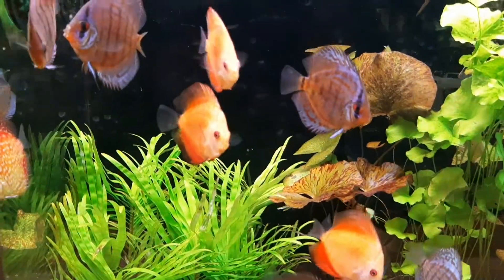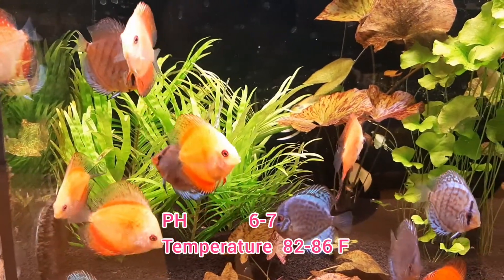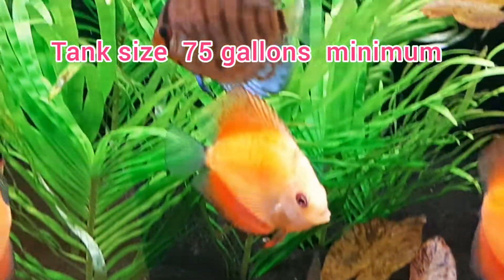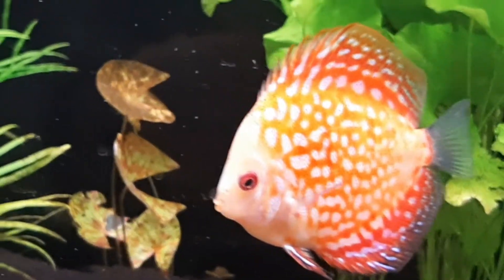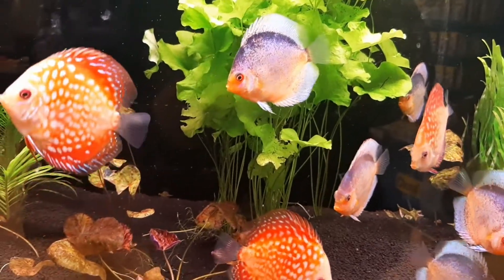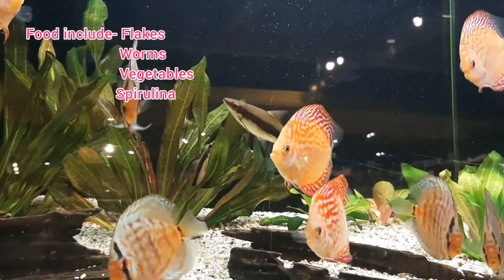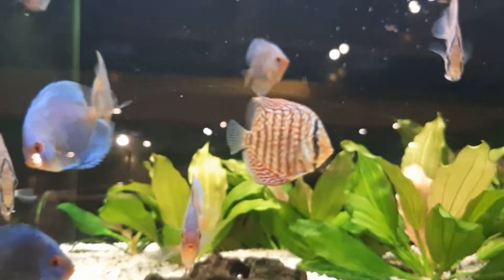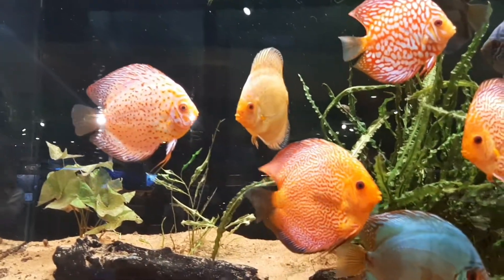discus fish care guide/breeding/tank setup/male female difference/discus fry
discus fish are found in lakes and flooded forests of the lowland Amazon River basin
. Temperature should be kept between 82° and 86° F. Discus require pristine water quality, and weekly water changes of 10% to 25%. Discus grow to be quite large and require an aquarium of 75 gallons or larger when full grown.Some suitable aquarium  discus fish tank mates include gouramis cardinal tetras, neons, emperor and rummynose tetras. They can have a lifespan of about 10 years. Discus eat a considerable amount of plant material worms and small crustaceans,Tropical Flakes, Spirulina flakes, Shrimp Pellets, Frozen and live foods. Discus fish male and female  can be differentiated mostly by their size. Males are larger and bright in colour with pointed dorsal fin and thick mouth and the females are smaller with less dominant colour and a rounded up dorsal fin. Discus fish breeding usually takes place on a vertical flat surface.Spawning cone,  provides the ideal place for them to lay their eggs,  After hatching, the young Discus fish fry feed on heavy body mucus secreted by the parents for a few days until they begin to free-swim.

discus fish tank setup,
#  discus fish care guide,
# discus fish breeding
# discus fish